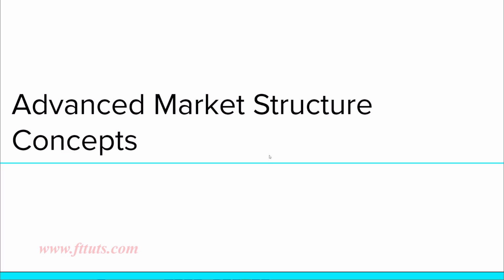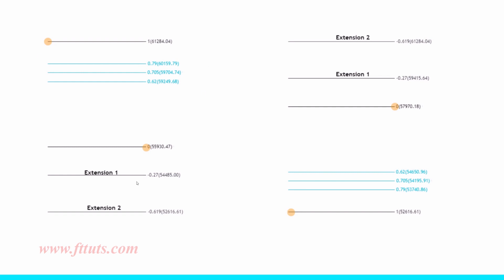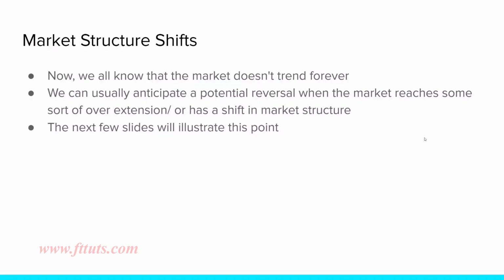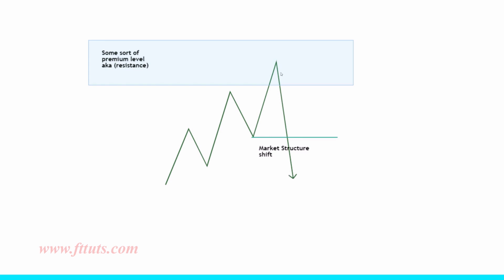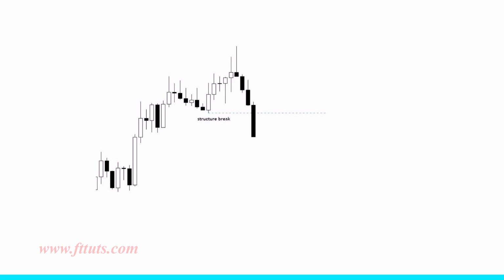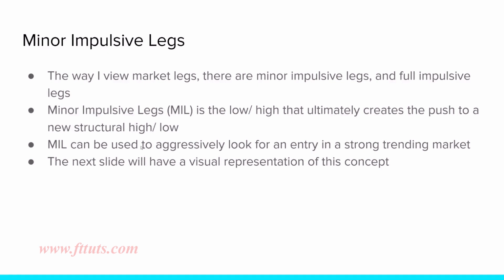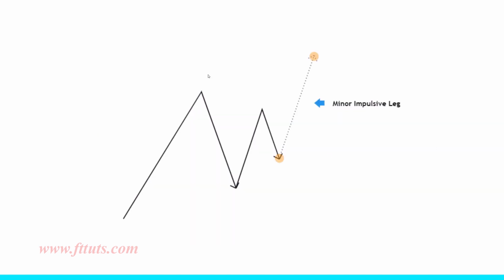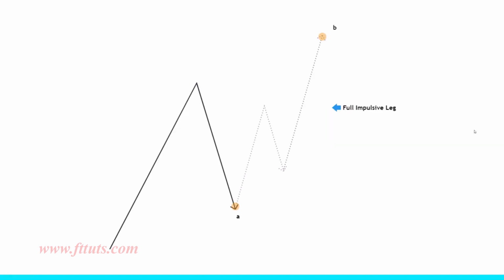3. Mastering Advanced Market Structure Concepts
Welcome to our advanced guide on market structure! In this video, we delve into the intricate world of advanced market structure concepts, tailored for experienced traders looking to elevate their trading game.

Building upon the foundational knowledge of market structure, we explore sophisticated techniques and strategies used by seasoned professionals to gain an edge in the markets. From advanced trend analysis to nuanced understanding of support and resistance zones, we cover a range of topics designed to deepen your understanding and refine your trading approach.

Join us as we dissect complex market dynamics, including market sentiment, institutional order flow, and price action nuances. Learn how to interpret market structure in real-time, anticipate trend reversals, and identify high-probability trading opportunities with precision.

Whether you're a swing trader, day trader, or position trader, mastering these advanced concepts will enhance your ability to navigate volatile market conditions and stay ahead of the curve.

Don't miss out on this opportunity to take your trading to the next level with advanced market structure concepts!